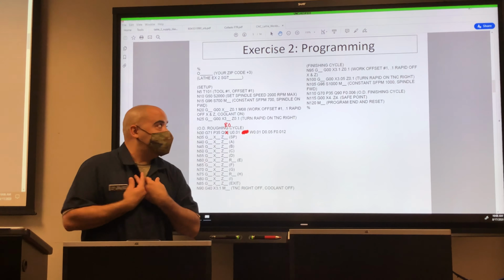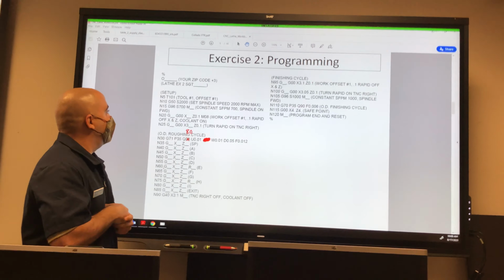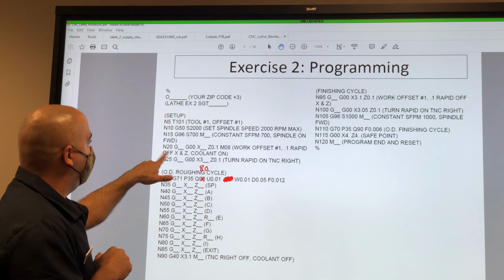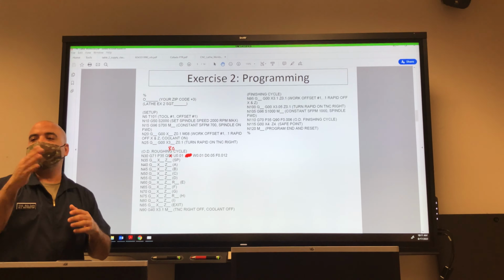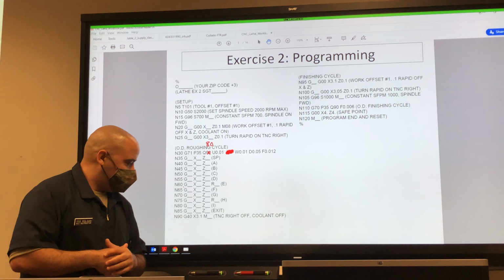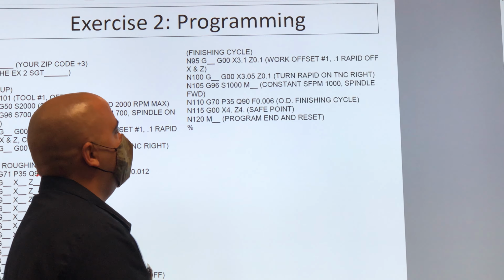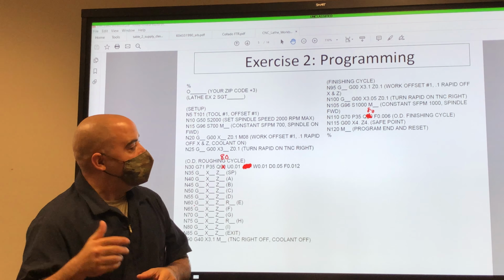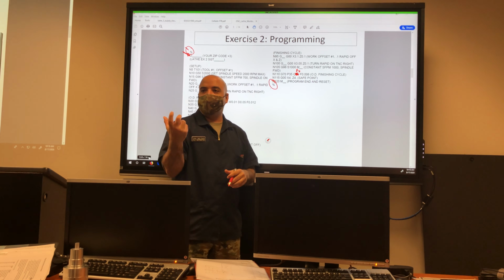Program Writing Example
SSG Roldan, Efrain teaching the students on the basic format of coding on the CNC Lathe